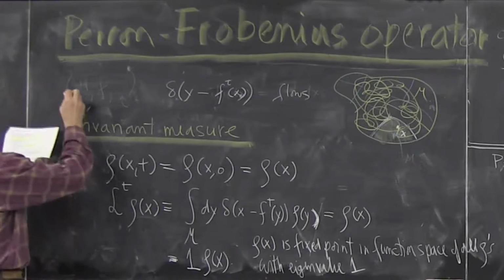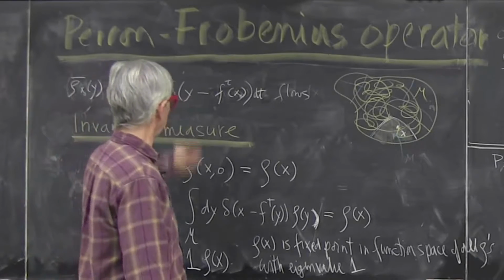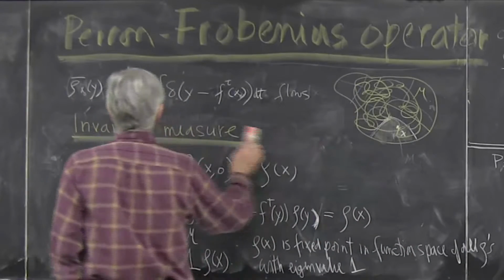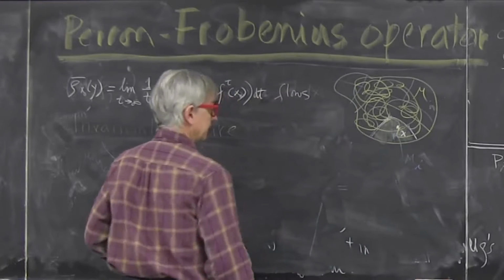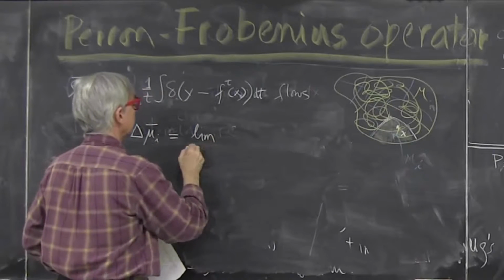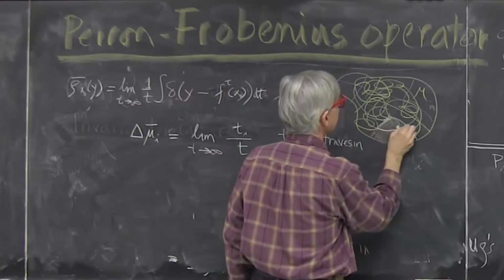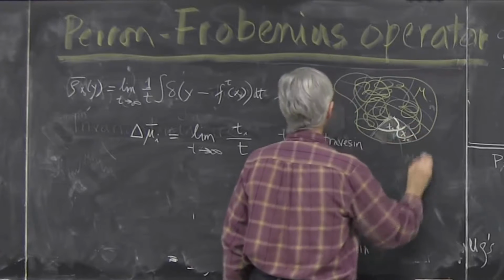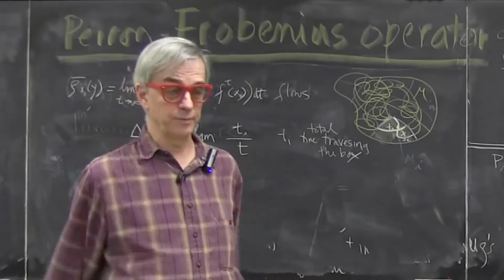ChaosBook.org chapter Transporting Densities - Ergodic measure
measureLect1ergMsr Sahithi